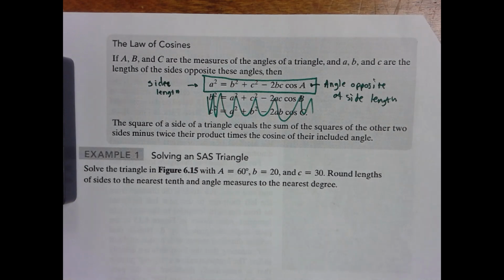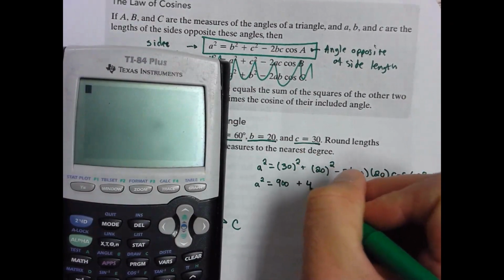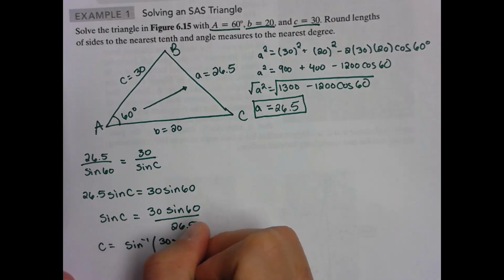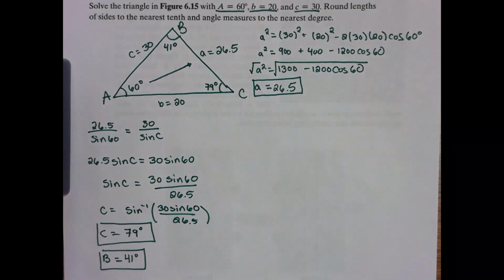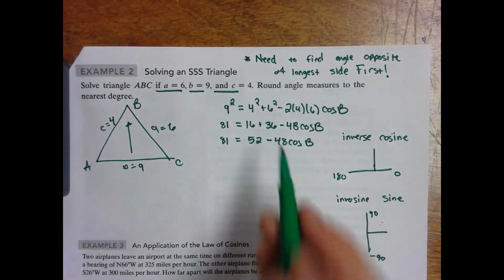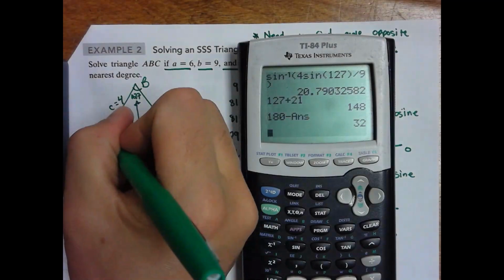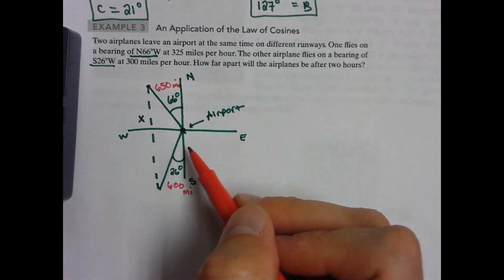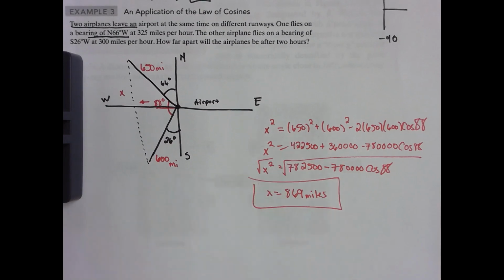4/18 - 4/19 Law of Cosines